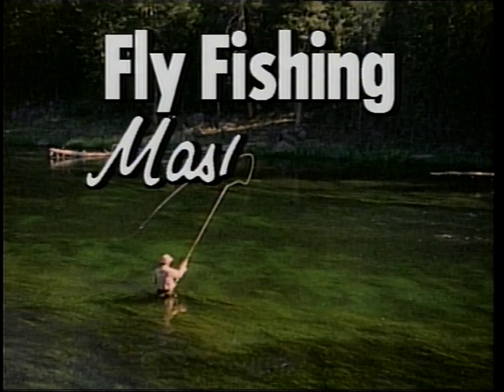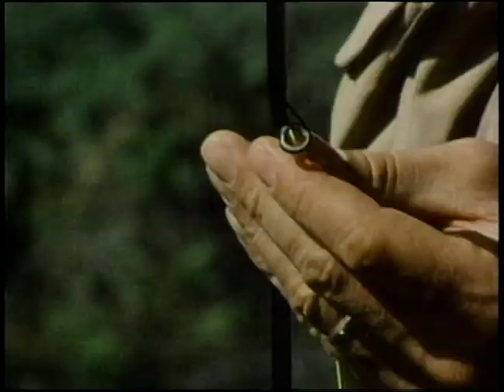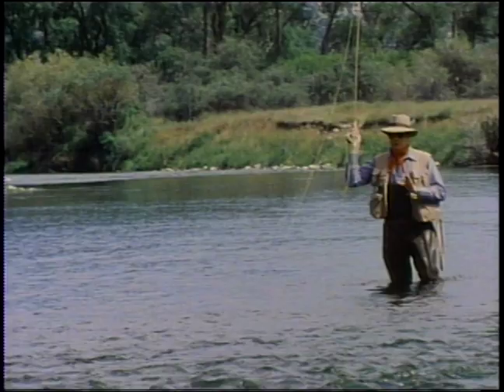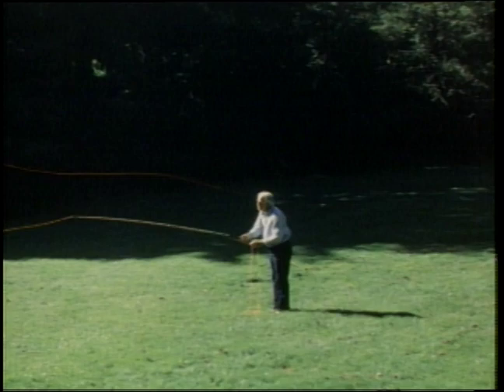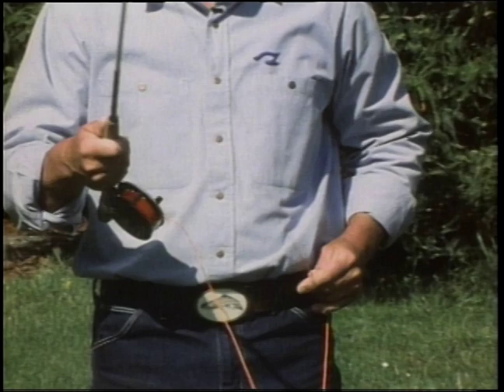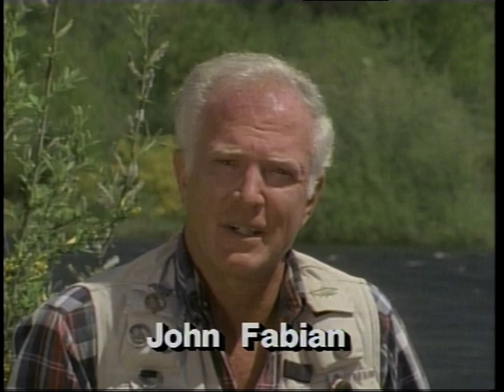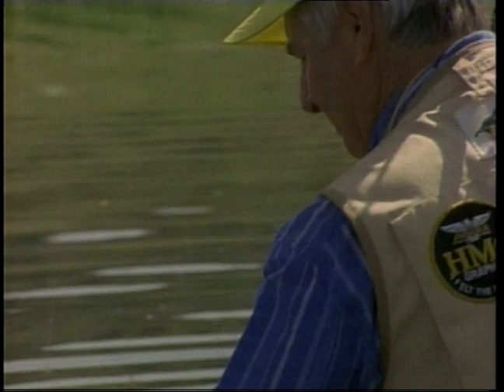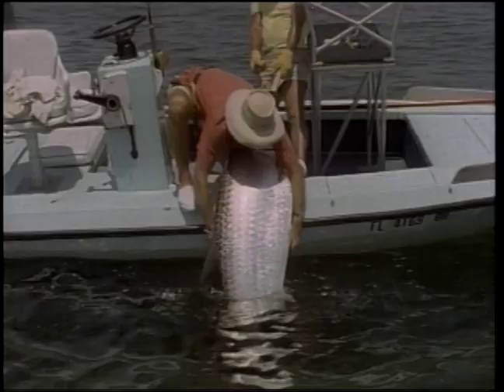Scientific Anglers Fly Fishing Mastery Series Episode 1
We found this unaired pilot series for the Scientific Anglers Mastery Fly Fishing series featuring some of the classic moments from the entire series!
Gary Borger Trout Fishing
Doug Swisher Fly Casting
Larry Green Fly Fishing Topwater Bass